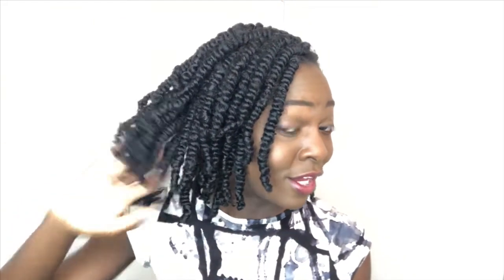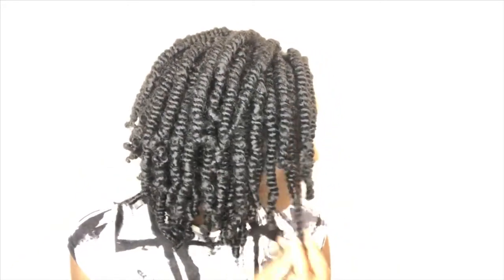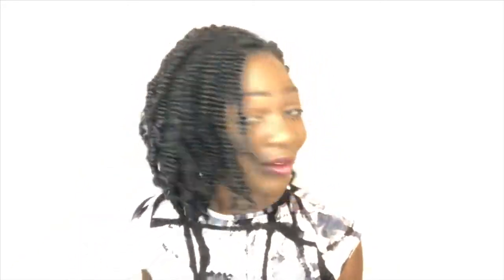15 Months Post Big Chop Update | Asia Char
It’s been 15 month since my last Big Chop. (January 1st 2018)

"Rock Your Hair However You Please, But No Matter What Be Sure To Rock It With Confidence" ~ Asia Char
Want To  Catch Up From The Beginning?!

Previous Video:

My Natural Hair:
- I’ve been completely natural since 2013
- I Big chopped for the 3rd time on Nov 2nd 2017
- I did a mini chop to get rid of any remaining damaged hair on January 1st 2018
- I have 4b/4c hair
- I have fine strands & medium density